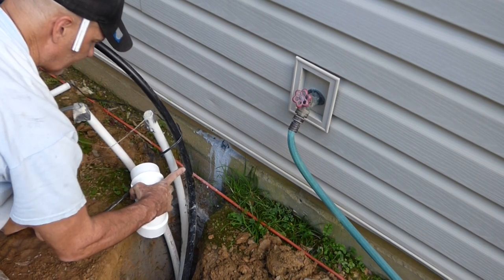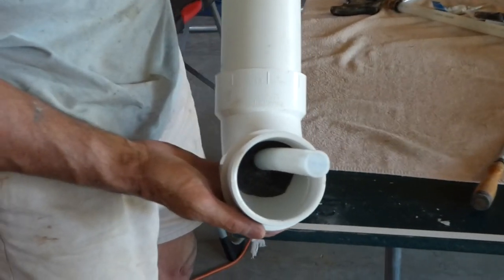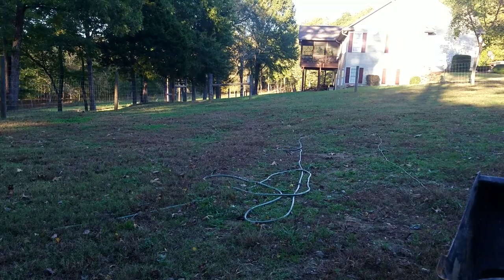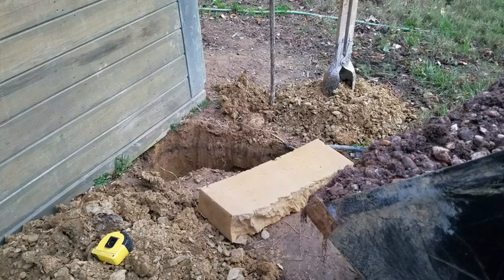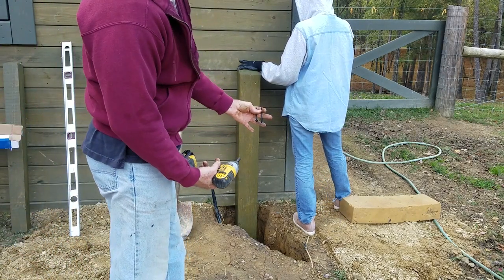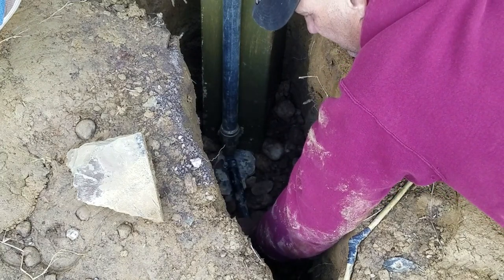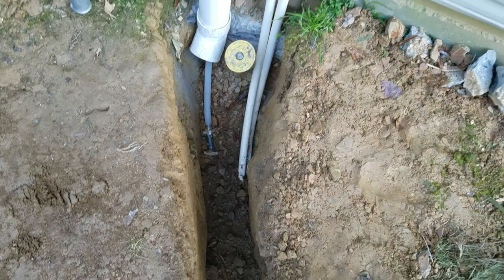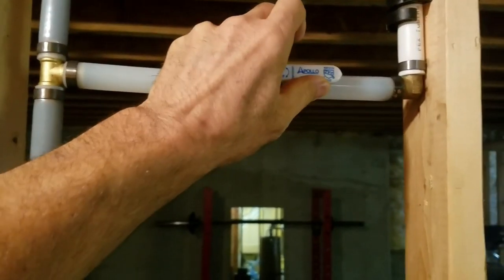Add a Frost Proof Water Spigot Anywhere on Your Property - Complete Instructions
Complete Instructions on How to Run a Frost Proof Water Line Anywhere in Your Yard... to a Garden, Barn, Shed, etc..  Before doing this project I searched a lot of places for complete instruction on how to do this project and I did not find any.  I wasn't sure how I would get the water line from the basement of this house (that had about 16" of concrete in the slab and footing) to the trench I dug without it freezing.  I tried to drill a hole in the concrete slab but I could not get it below the grade without renting some special equipment.  You will learn how I did this along with everything else involved in this  project.
I believe this video will prove to be a great help to solving your outdoor water needs.